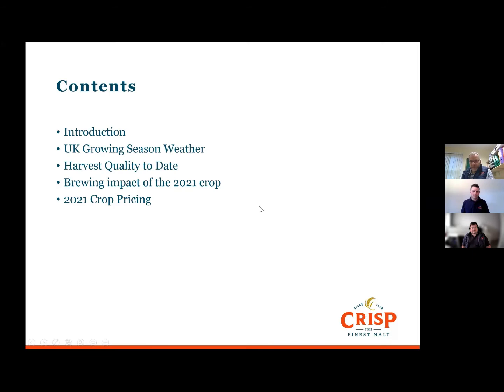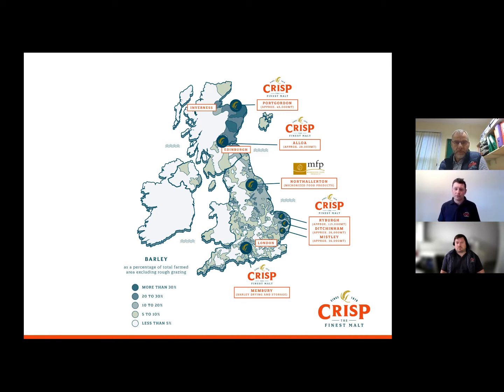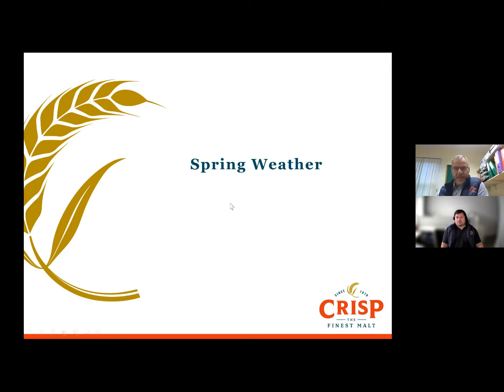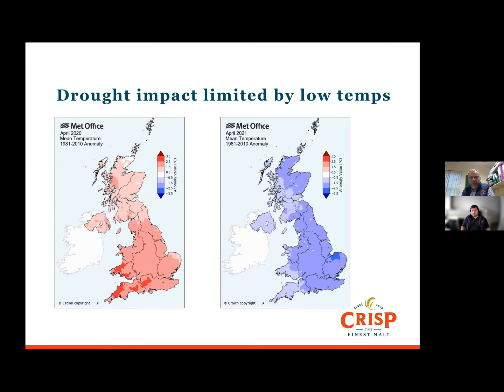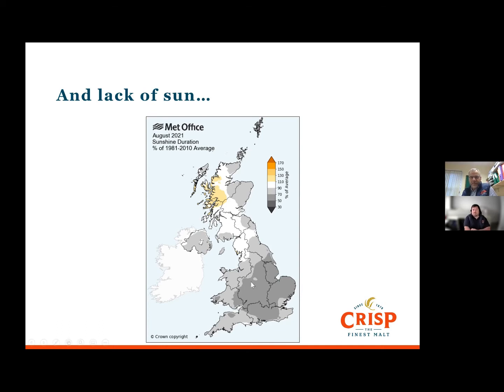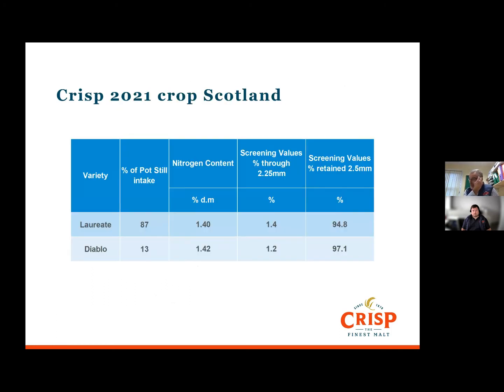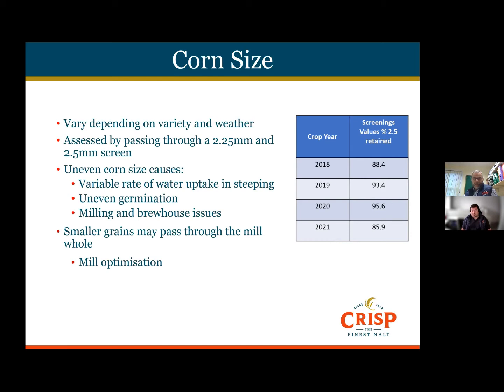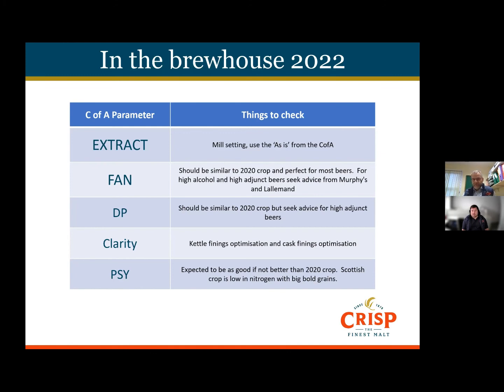Webinar #18: 2021 Barley Harvest and Grain Market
We are back with a new webinar and this session will be on the 2021 barley harvest and grain market. Steve Le Poidevin talks about how this year’s crop is looking after harvest including the nitrogen levels, yields and what to expect in the brewhouse with the crop changeover.

He will also be go through what we have seen with the global grain markets and how this might affect you.